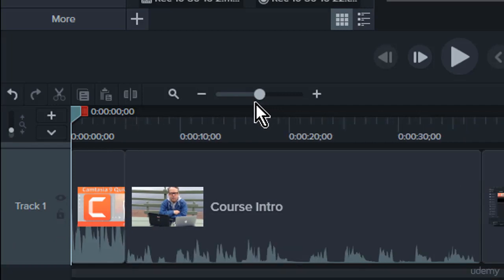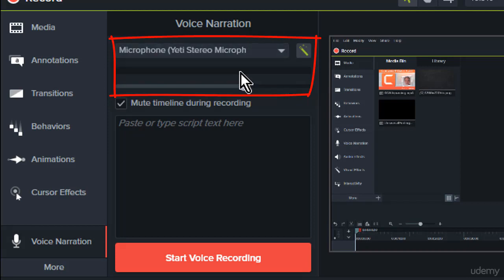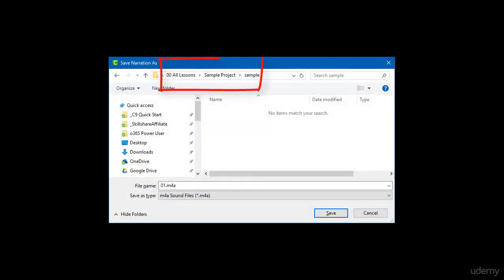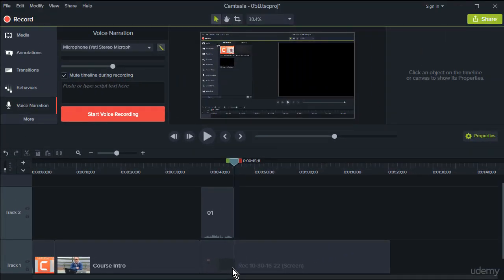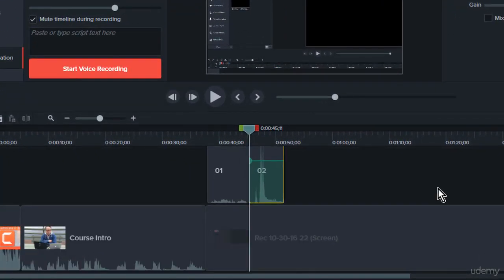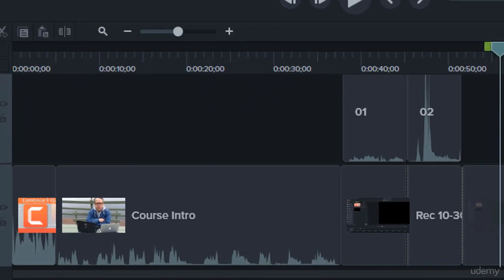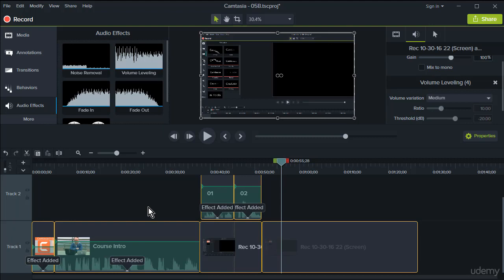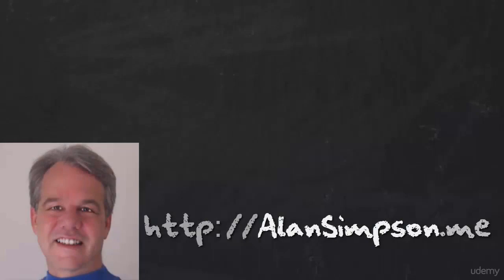Adding Narration Tutorials with Camtasia 9